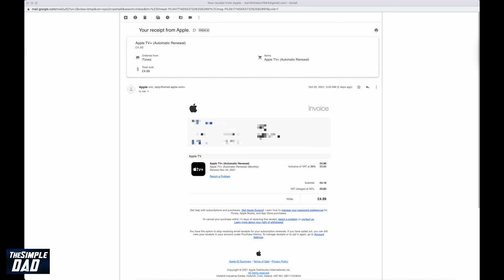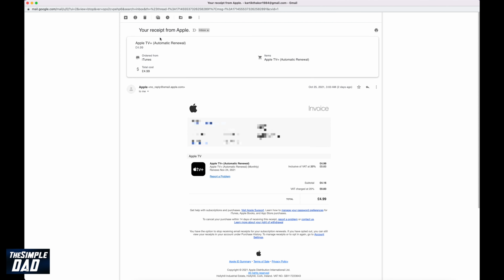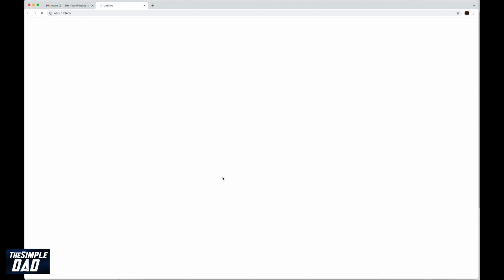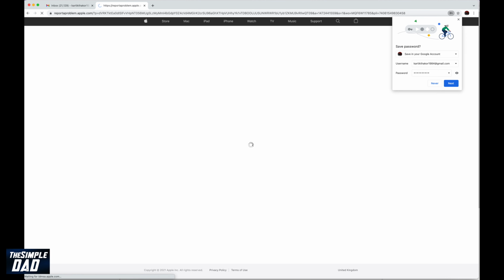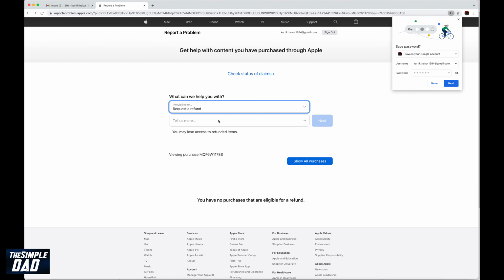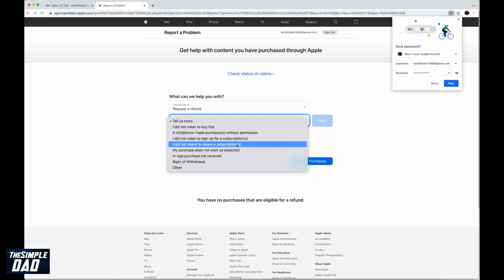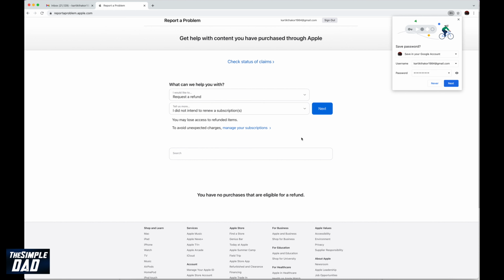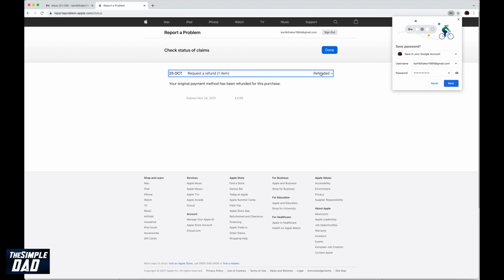How to get a refund from Apple App Store on Subscriptions 2021